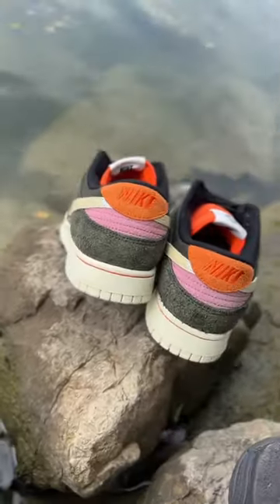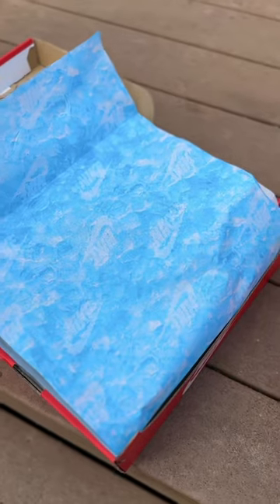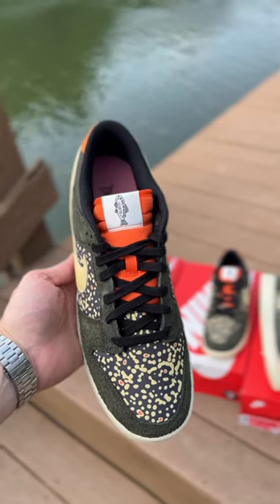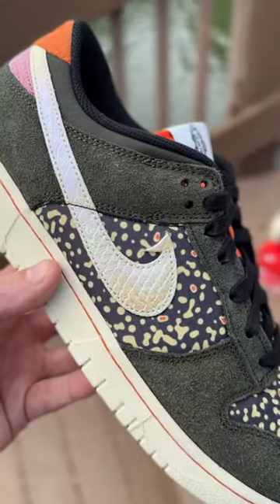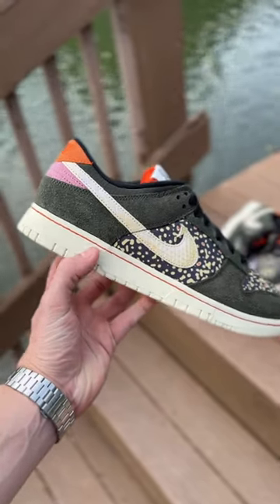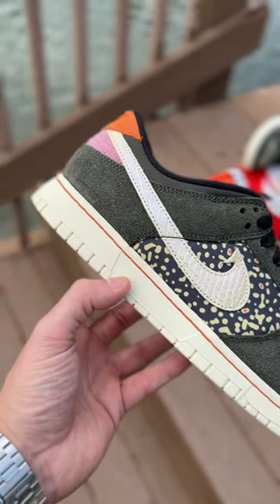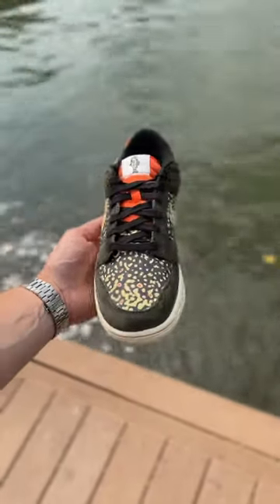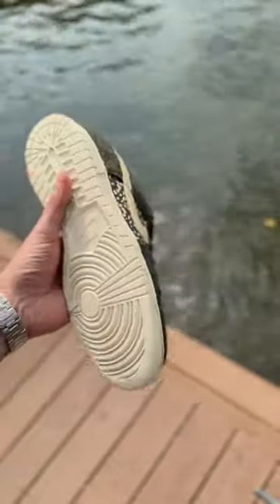Nike dunk low gone fishing rainbow trout 🔥 are these a cop or a drop?! Dm on insta Asneakerhead101